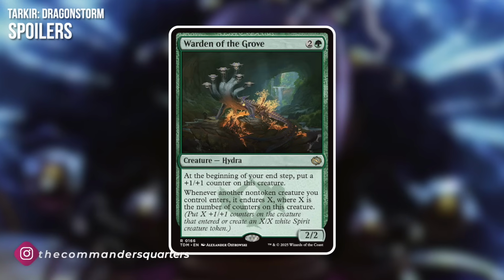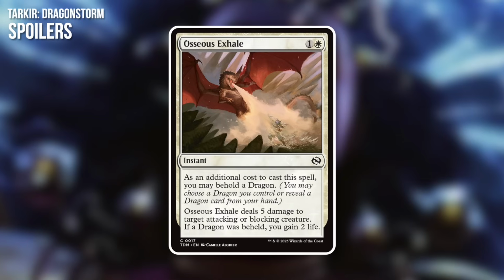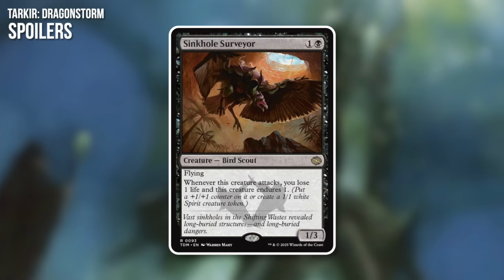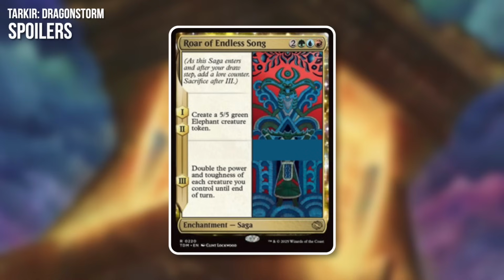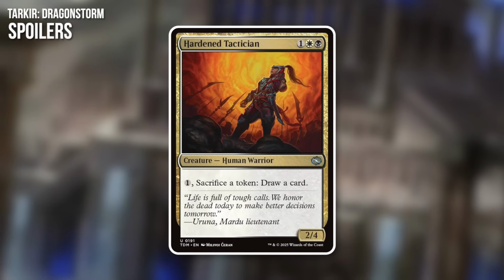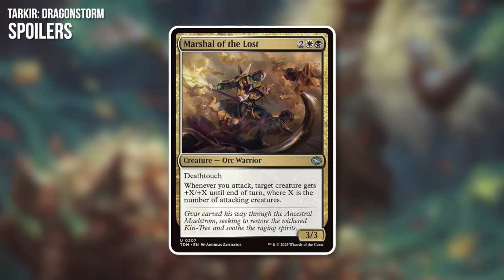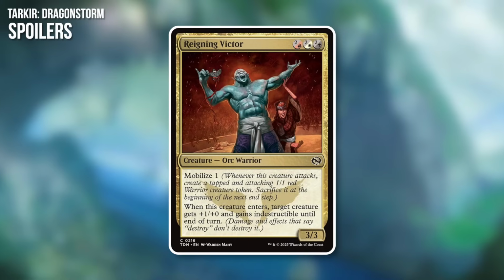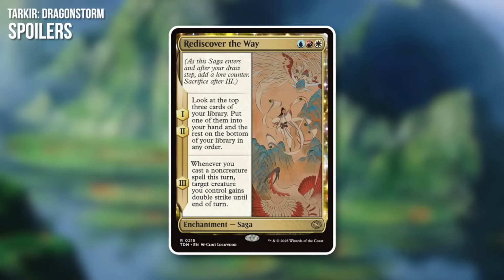This New Tarkir Card Is Insanely Strong!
The Commander's Quarters is your Magic the Gathering source that helps you Command Your Budget! This New Tarkir Card Is Insanely Strong!